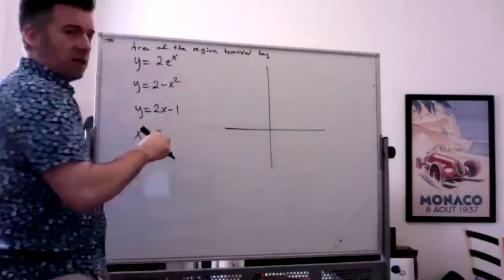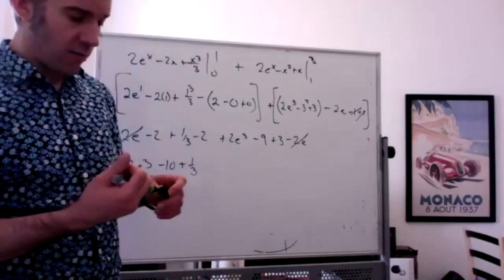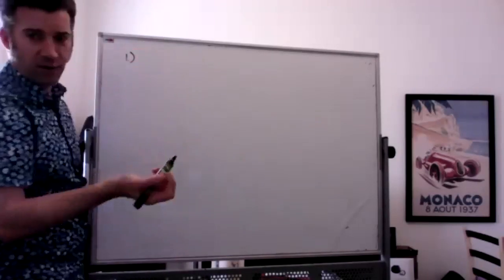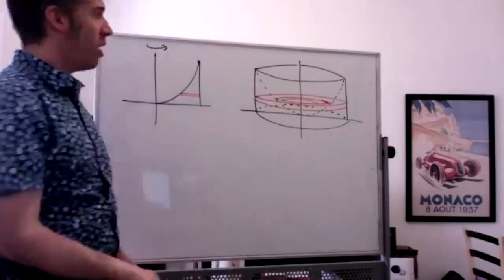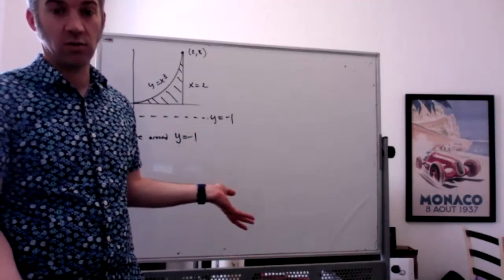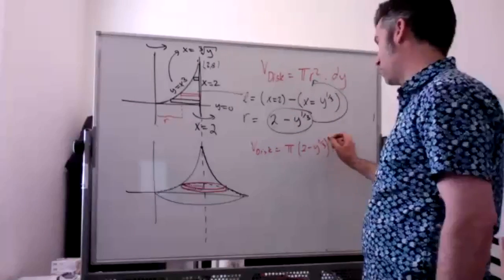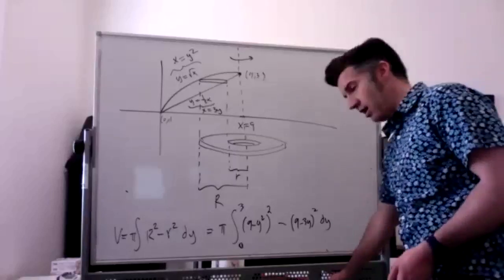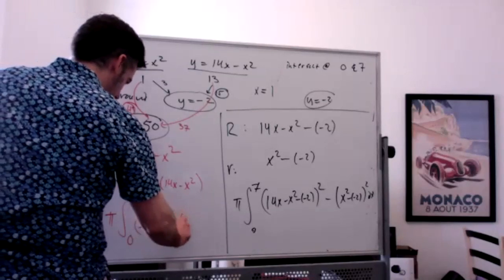Co 16B 4-29-2021